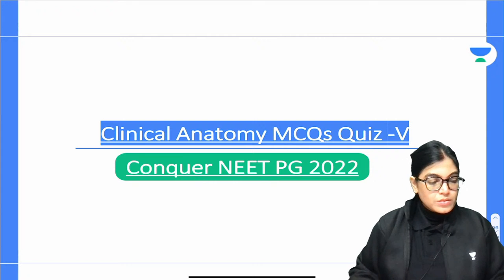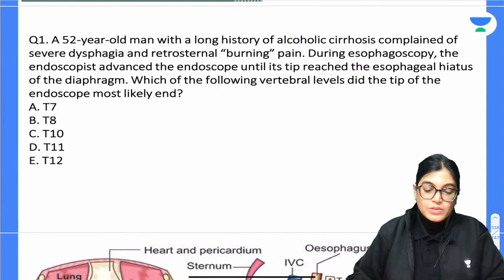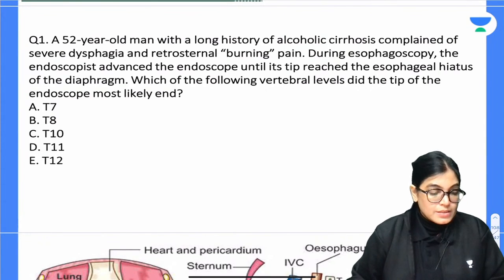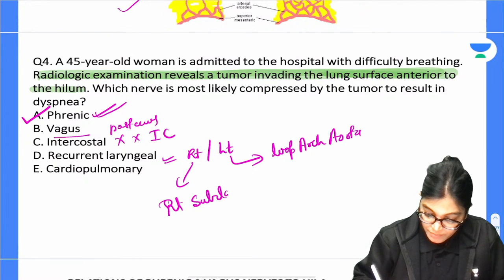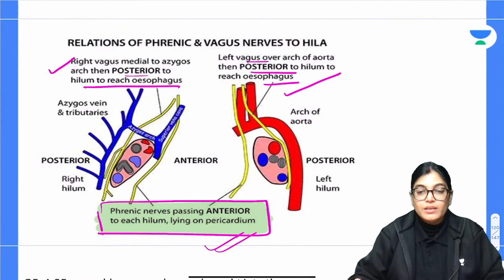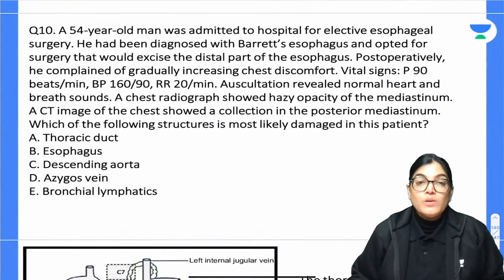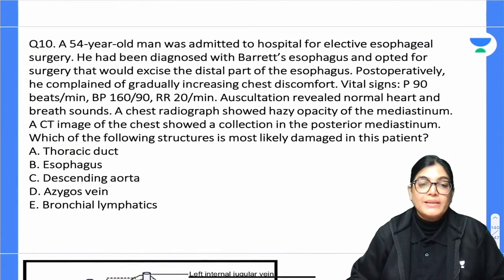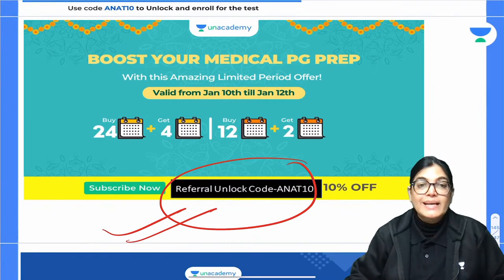Conquer NEET PG 2022:Clinical Anatomy MCQs Quiz Part-5 | Let's Crack NEET PG | Dr.Monalisa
In this session, Dr. Monalisa will be teaching about Conquer NEET PG 2022: Clinical Anatomy MCQs Quiz Part-5 | Anatomy For NEET PG 2022

Dr. Monalisa and other Top Educators take classes on Unacademy App.

Iconic:
- Live Batches
- Recorded Classes
- QBank & Notes*
- Video Lectures
- QBank 3.0
- Rapid Revision
- Snapshot & Treasures